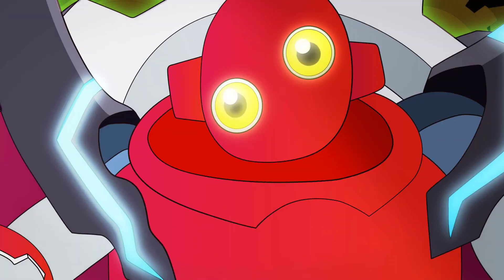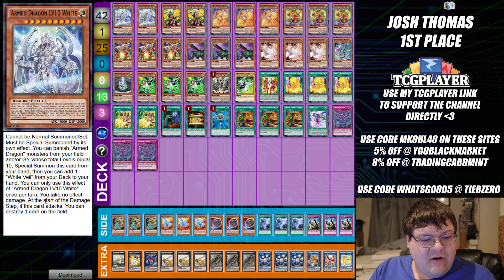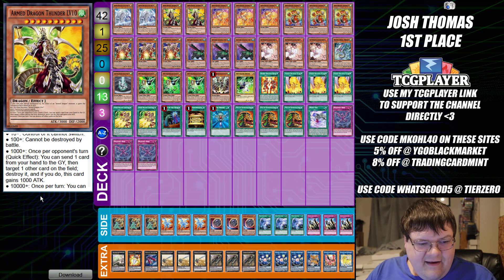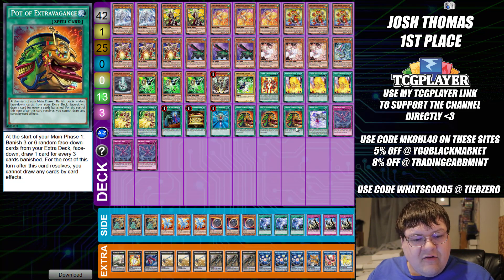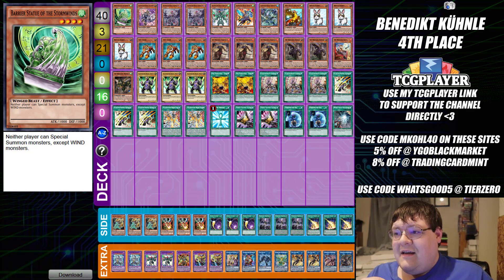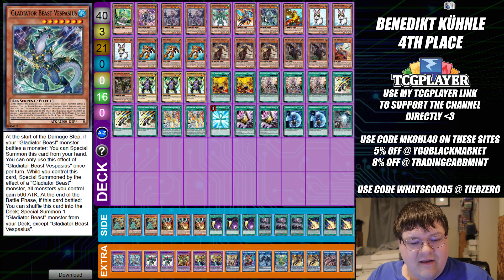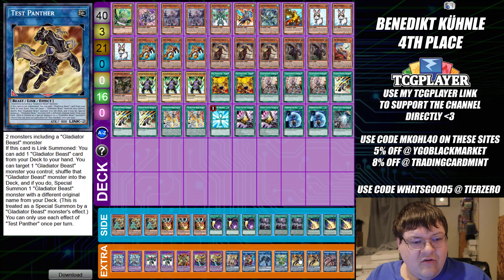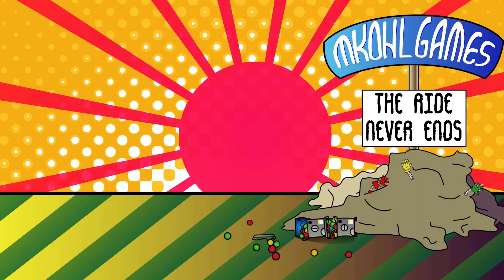1st Place ARMED DRAGON & 4th Place GLADIATOR BEAST - Yu-Gi-Oh! BEST Rogue Decks March 2021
We have some REALLY spicy rogue decks for everyone this week. Everyone has requested the long awaited Armed Dragon list so here you go! We also have Gladiator Beast for everyone as well! Kick back and enjoy this break down of awesome decks!